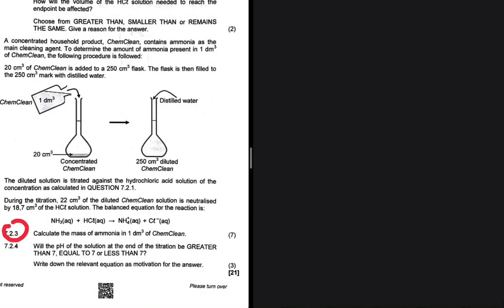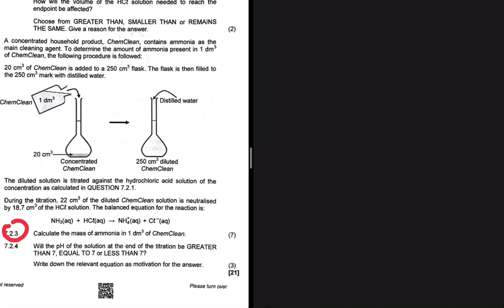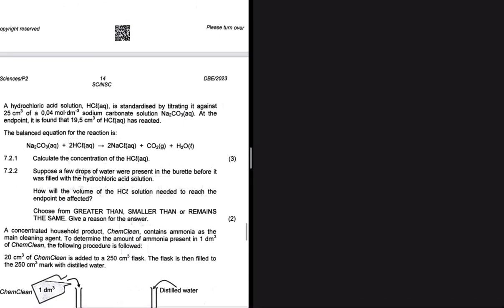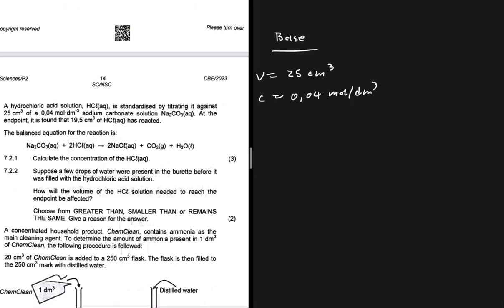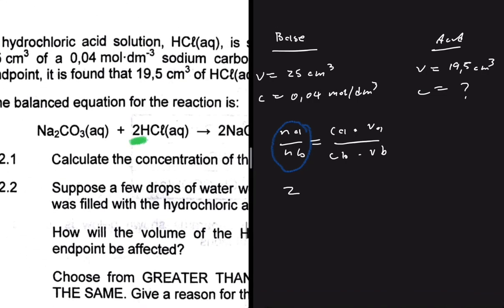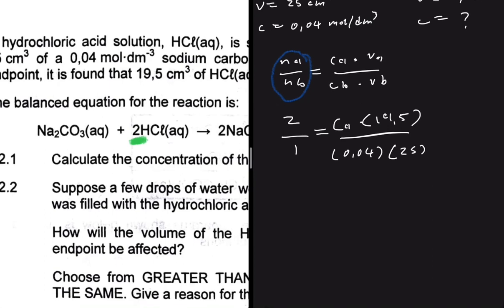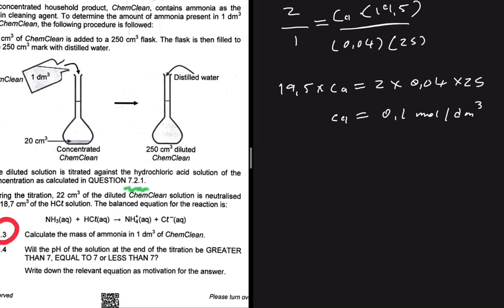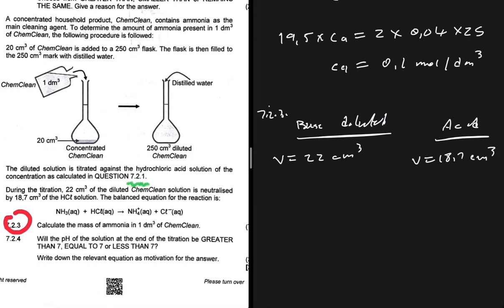Acid & Base (mass of ammonia in 1 dm³ of ChemClean) Grade 12 May/June 2023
Question 7 Grade 12 Physical Science May/June 2023 on Acids & Bases